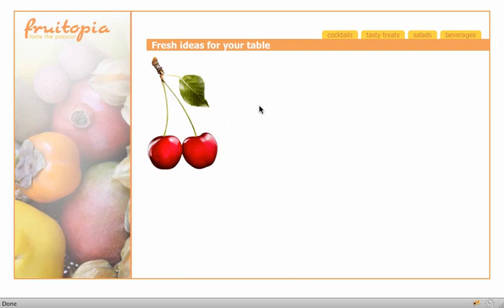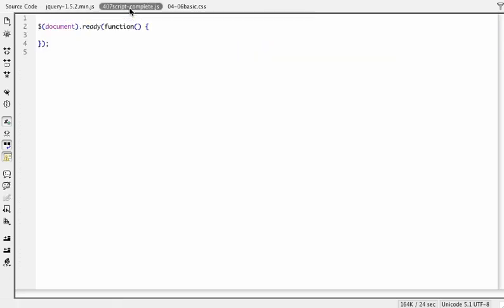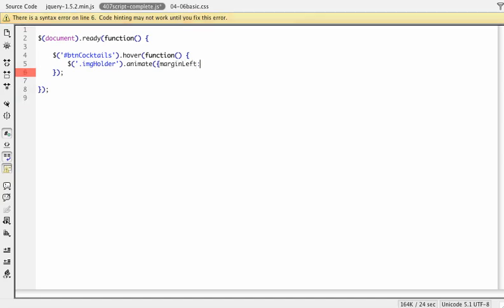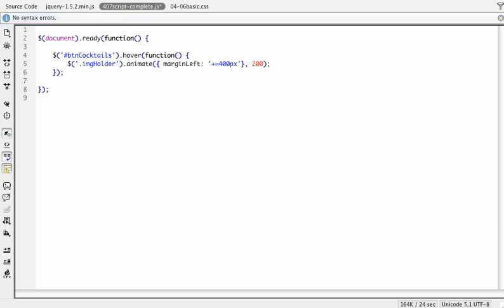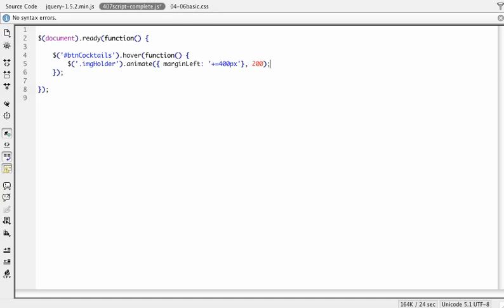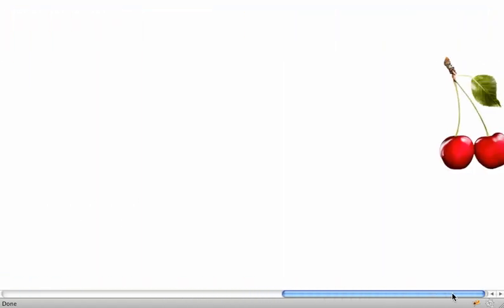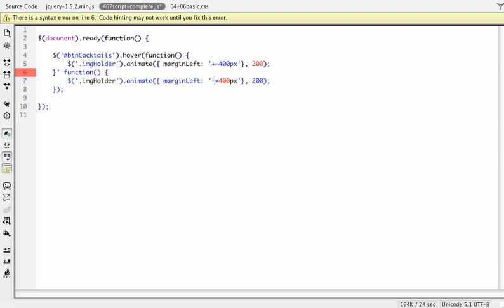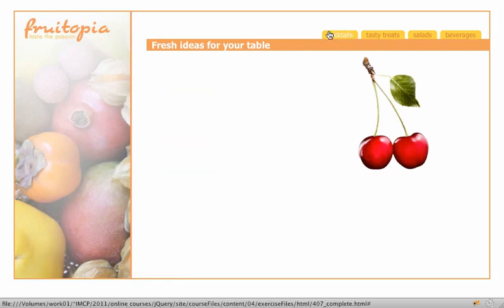29 jQuery Animate Relative Values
jQuery Animate Relative Values